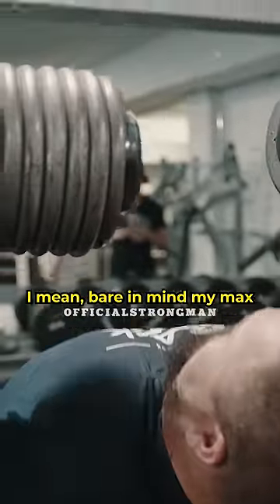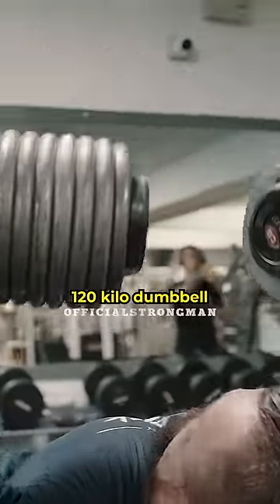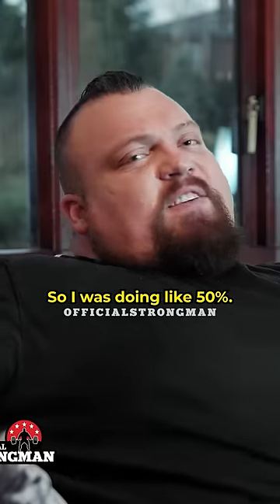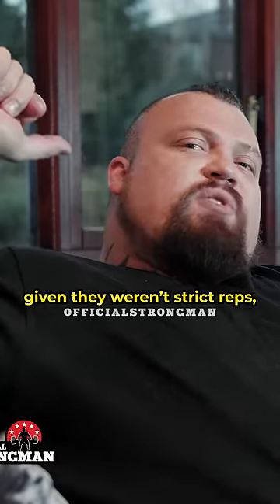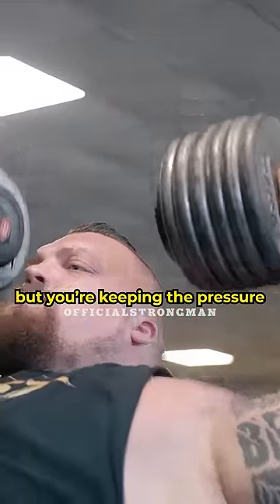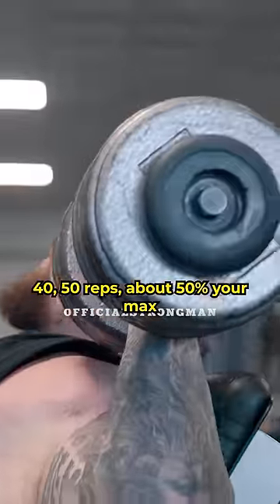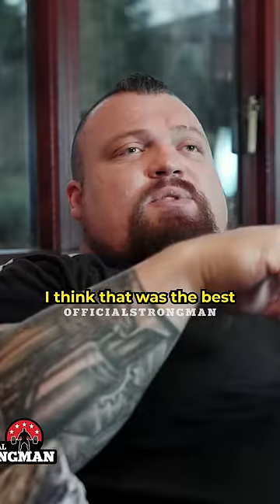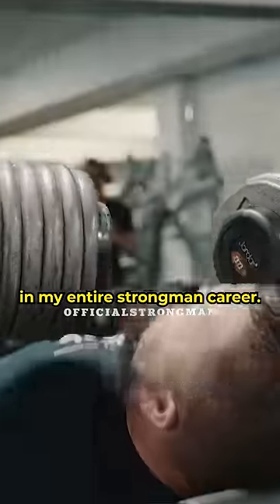Eddie Hall reveals SECRETS to building CRAZY SHOULDER POWER